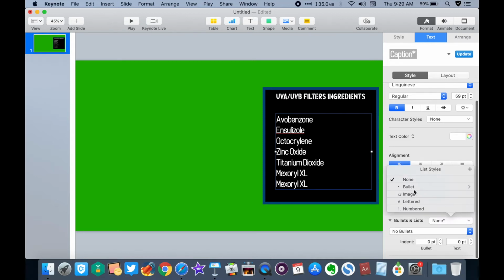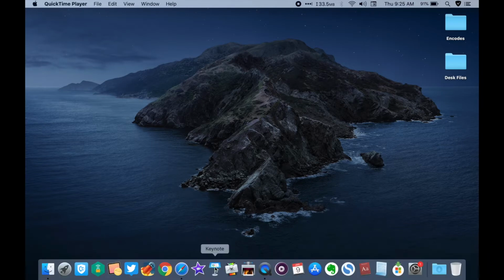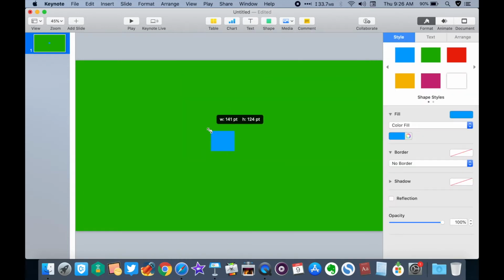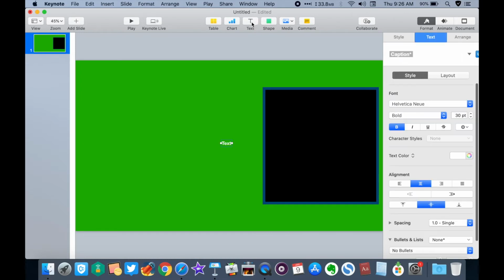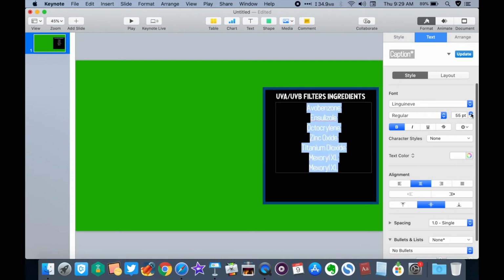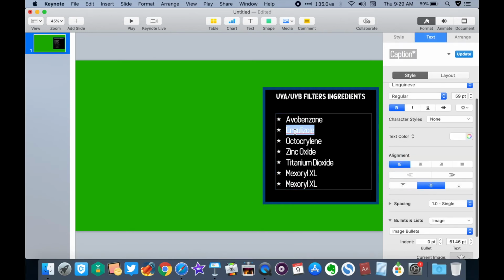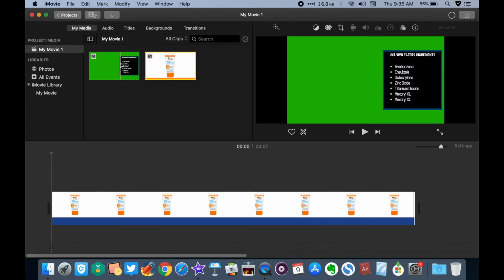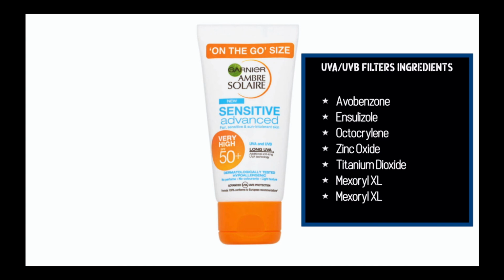How To Add A Simple List Of Items To iMovie Using Keynote & Green Screen Effect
iMovie has its limitations and adding lists to projects is definitely one of them. This quick tutorial shows how to add a basic list of anything you want to your imovie project. If you have the time you can also add animations to the list and export it as a movie file before import to iMovie but I didn't bother going into that in this video.

P.S: iMovie kep exporting this video in basic quality so I implore you to watch it in full HD to see every detail. Thanks

Video Shoot & Editing Tools

10 inch Travor Ring Light

Andoer Portable Lapel Lavalier Mic

Xiaomi Monopod Mi Selfie Stick Bluetooth Tripod With Wireless Remote

Xiaomi Pocophone F1